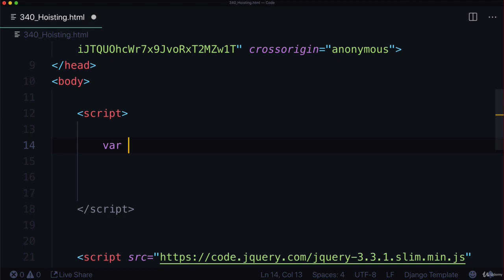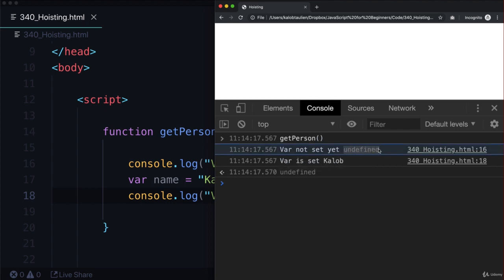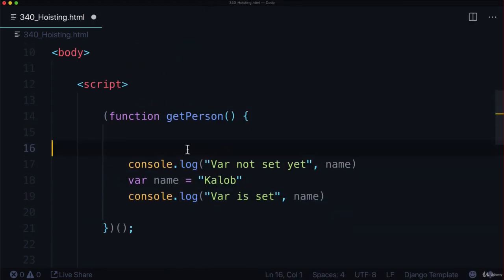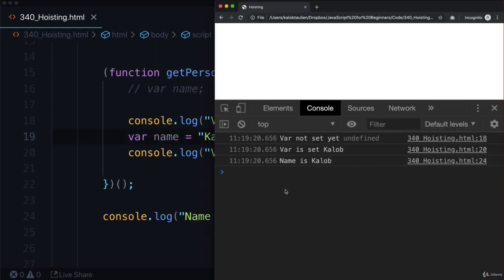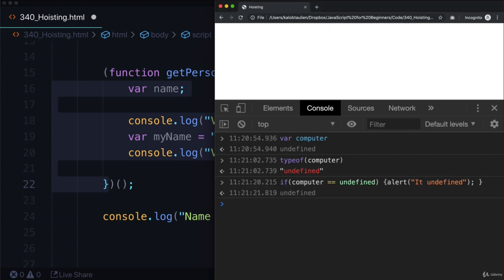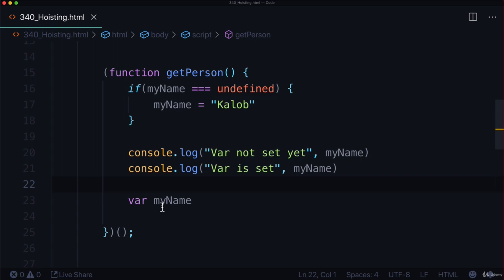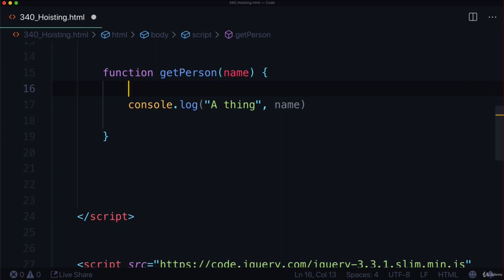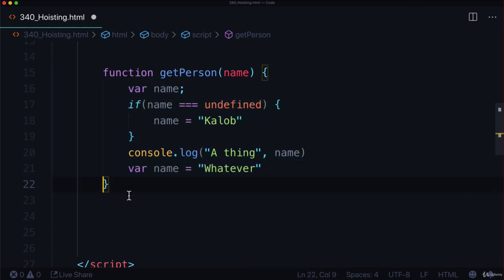Hoisting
Hoisting in JavaScript refers to the process of moving all variable & function declarations to the top of their respective scopes, regardless of where they appear in the code. This is done during the compilation phase of JavaScript execution.
Here's an example to illustrate hoisting:
console.log(x); // Output: undefined
var x = 5;
function example() {
  console.log(y); // Output: undefined
  var y = 10;
  console.log(x); // Output: 5

example();

In the above code, both `var x` & `function example()` are hoisted to the top of their respective scopes. This means that even though `console.log(x)` appears before `var x = 5`, the variable `x` is already declared (but not yet assigned a value) at the time of execution. Hence, the output is `undefined`.
However, note that the assignment `x = 5` is not hoisted. Only the declaration is hoisted.
The same concept applies to the `example` function. The `console.log(y)` inside the function appears before `var y = 10`, but `y` is already declared (but not yet assigned a value) at the time of execution. Hence, the output is `undefined`.
Hoisting can lead to confusion & unexpected behavior if not understood properly. It's recommended to declare all variables at the beginning of their respective scopes to avoid potential issues.